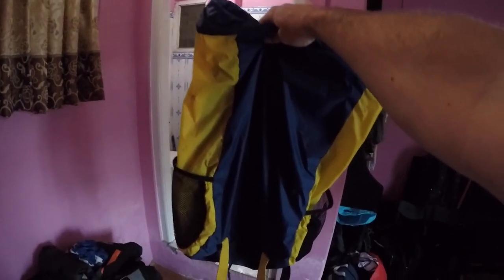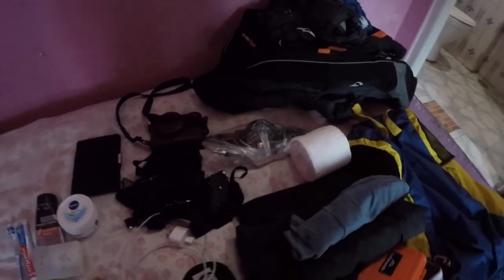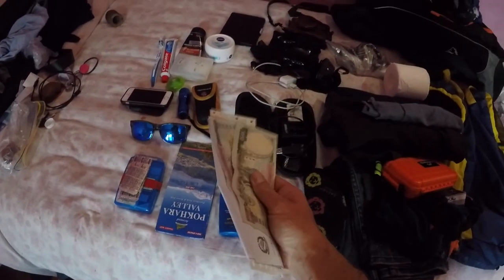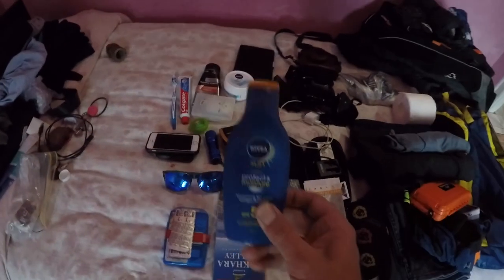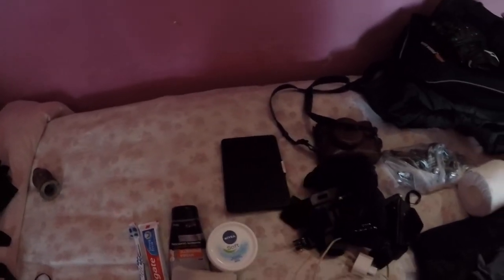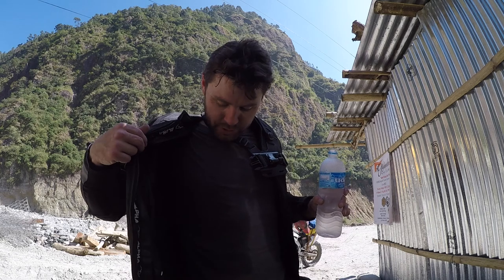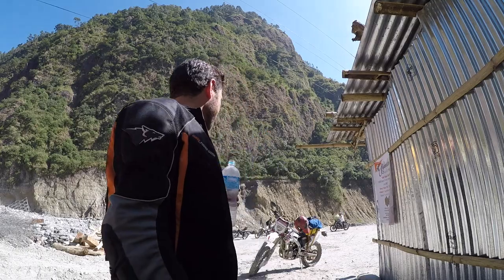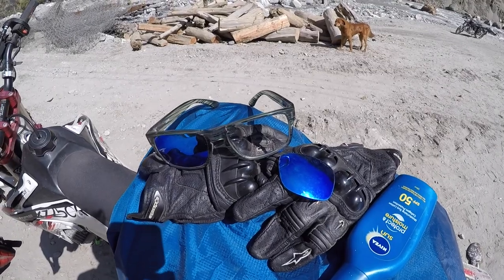Epic dirt bike ride in the Himalayas!! Part 1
I hire a dirt bike in Pokhara and ride into the Himalayas! Epic roads, stunning views and cheeky kids made this an unforgettable day!